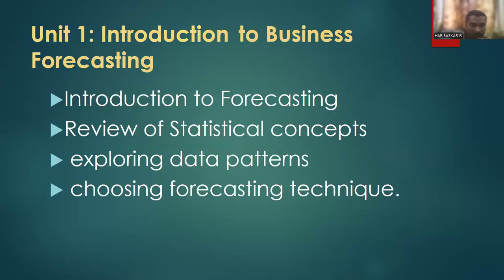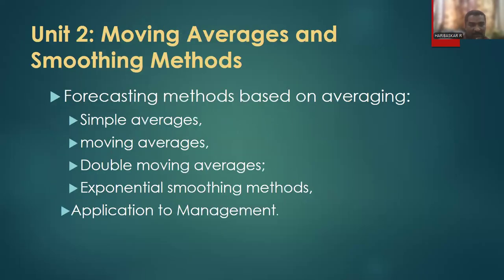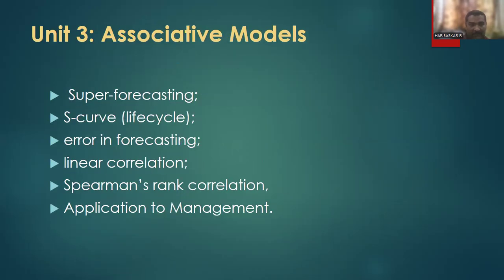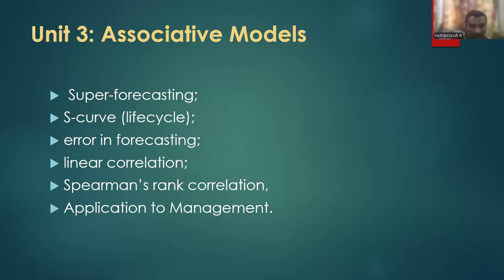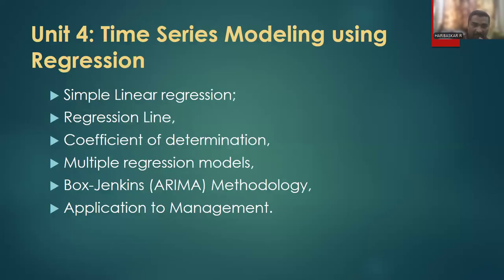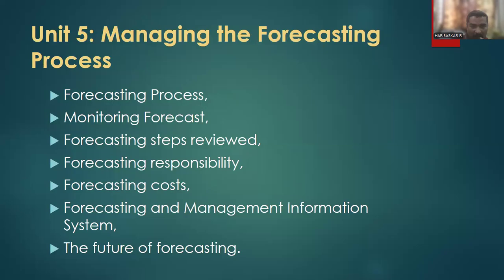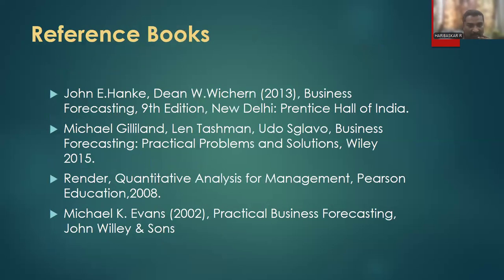Introduction to Business Forecasting